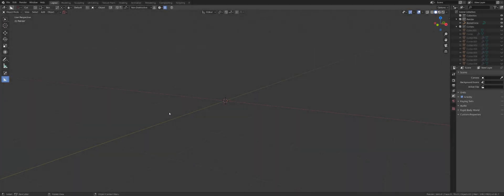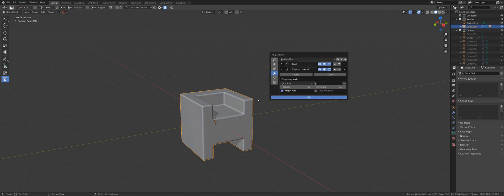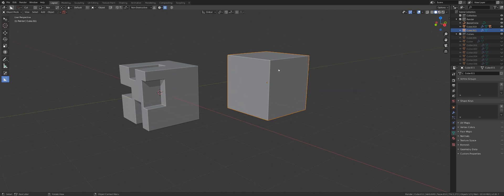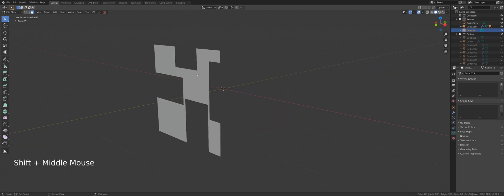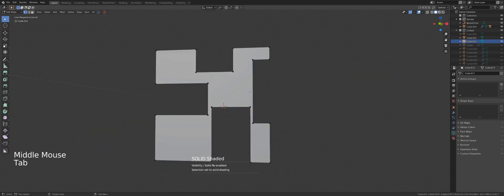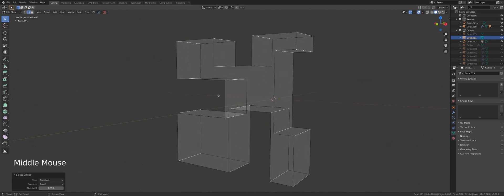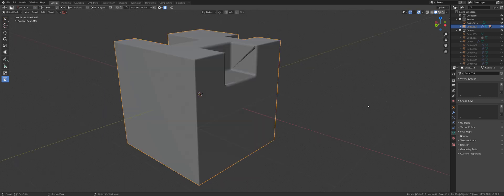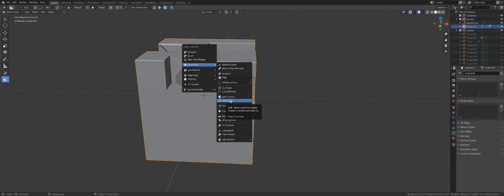Hardops tutorial for Blender part 7 Smart Apply